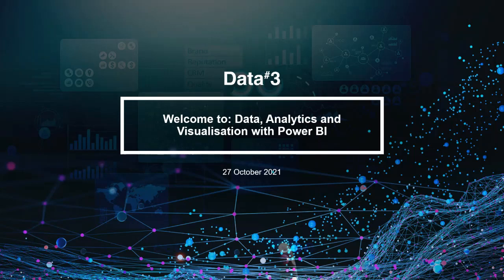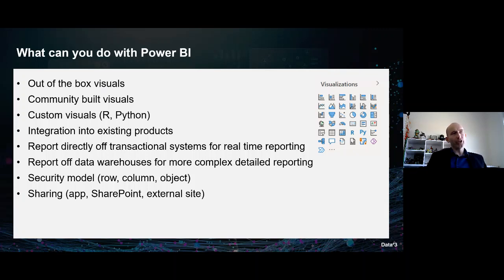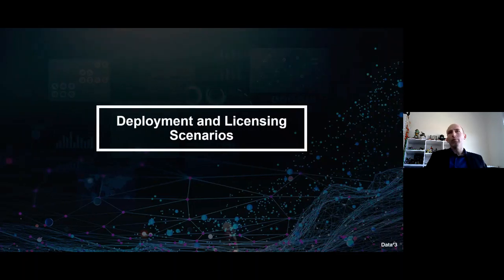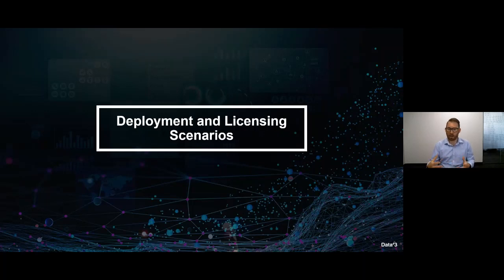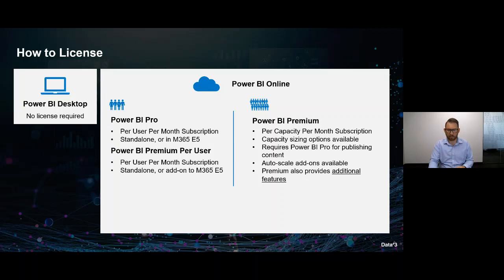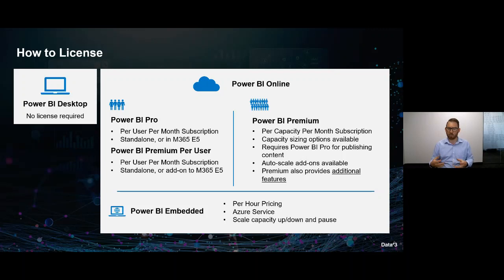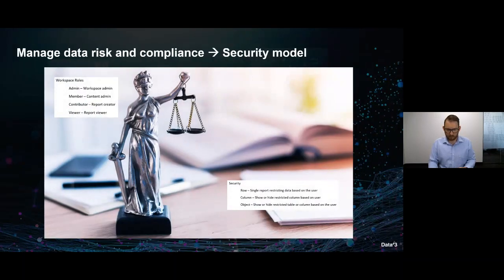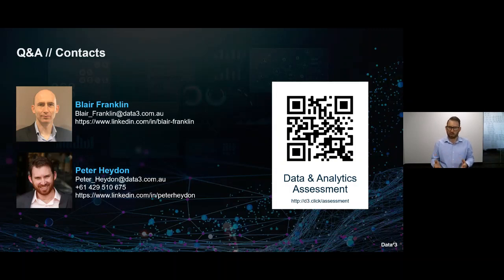Data#3 Webinar | Data, Analytics and Visualisation with Power BI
Part one of the Confident Decision Making with Power BI webinar series.

During this session, you will learn how to empower employees and optimise licensing with Power BI.